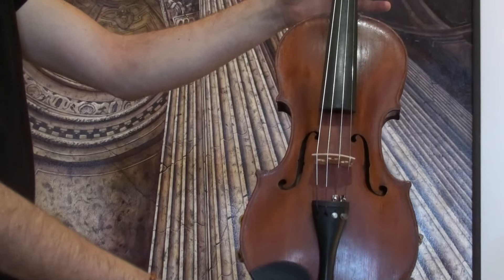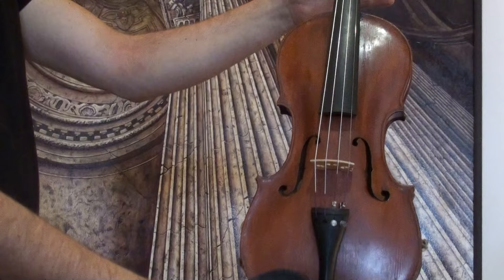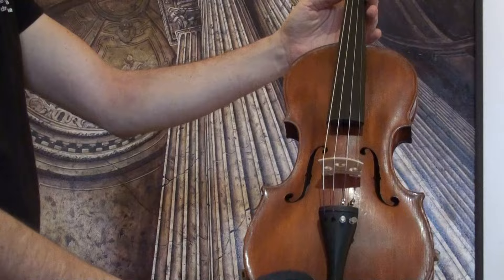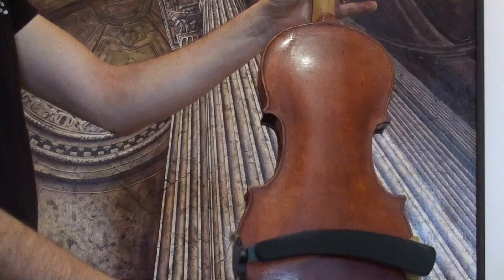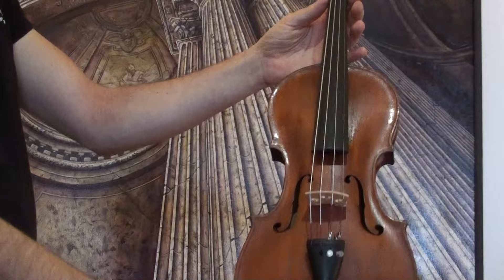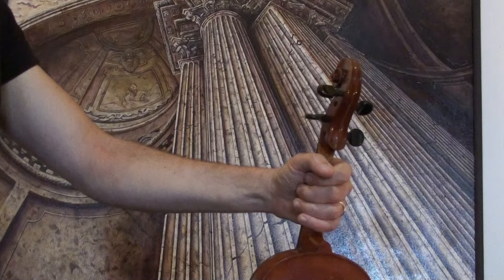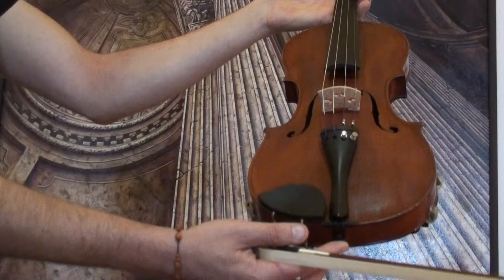♪♫# FINE OLD GERMAN VIOLIN GEORG KLOTZ バイオリン скрипка 小提琴 500